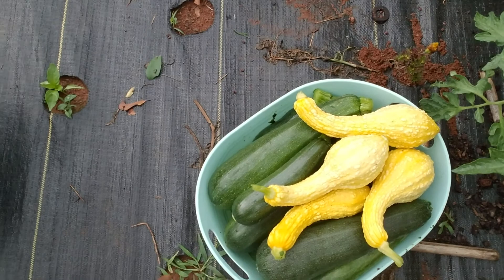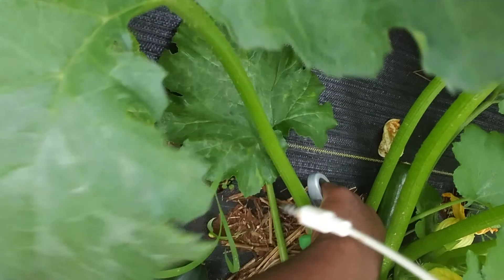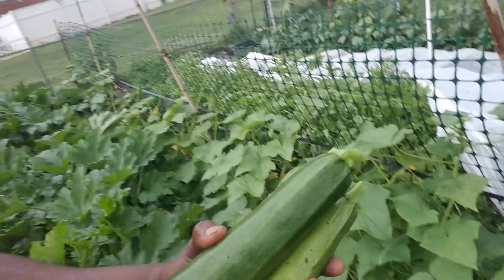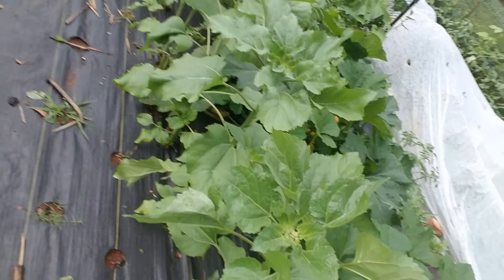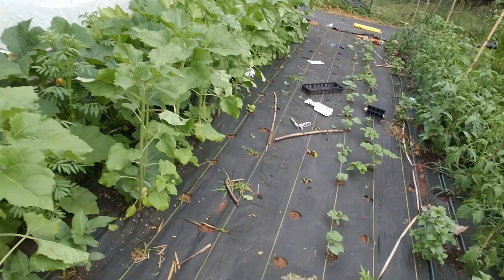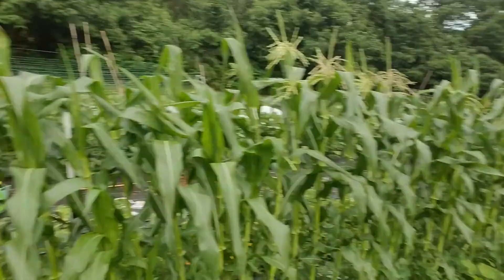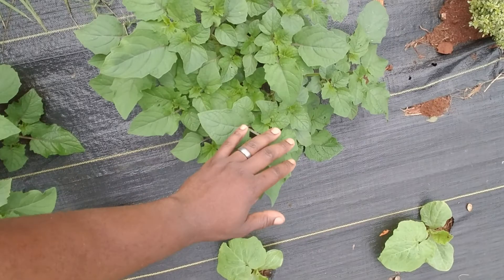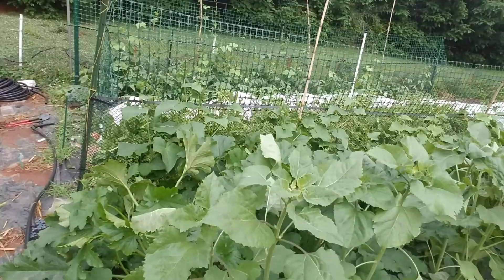Harvesting squash and zucchini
We are harvesting crookneck squash and zucchini. We are also going to battle with some common garden pest.